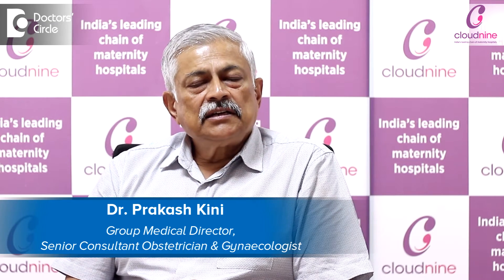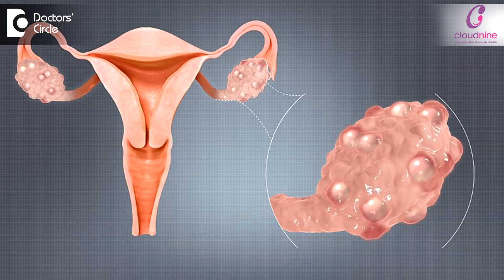How is PCOS Ultrasound done?|Diagnosis of PCOS,PCOD| Irregular Menstrual Cycle-Dr.Prakash Kini of C9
The  guidelines to diagnose and confirm Polycystic Ovaries  is by  blood test,  laboratory investigations and the ultrasound helps in clinching the  issue. When these patients come  to the outpatient department  we do ask  them to confirm laboratory wise to  confirm that they are PCOS. We send them for a  primary pelvic  ultrasound scan to find out what is the  status of the ovaries and the uterus and the lining of the endometrial cavity.  Because they have irregular periods. Because of the hypomenorrhea they  have they have  cycles that  don’t  come  exactly  28  to 32 days. They  get delayed  by  10 to 15.  At times a month,  2 months,  sometimes   4 months . So when the cycles are  irregular, we worry about what is the  cause behind  their irregularity and therefore  we  do a pelvic scan to find out whether  she is pregnant  or not  firstly and then the status of the ovaries. Normally the ovaries in PCOS  patients are very bulky, quite huge,  very  easily  detectable  in the ultrasound scan and the classic picture  is the presence of small cysts sin the periphery  of the ovary which diagnoses  the patient to  be  a PCOS  patient. Very easy and very  simple  to do, non invasive, relatively cheap and  you can get a proper diagnosis confirmative  to  laboratory investigations profile  we do  for these  patents.